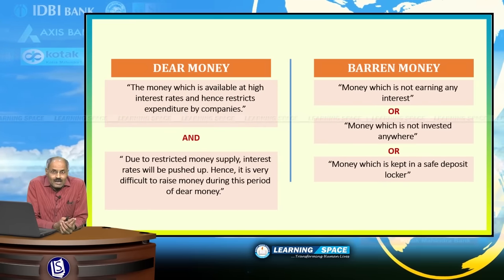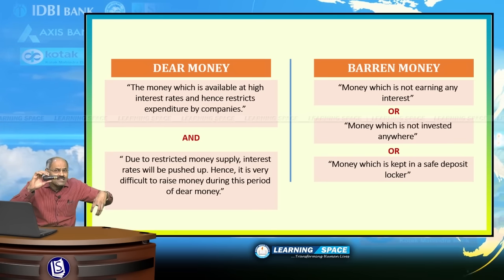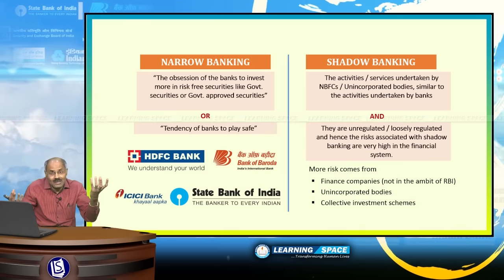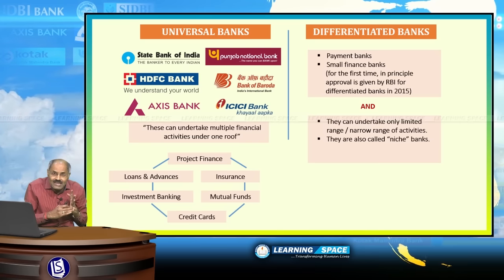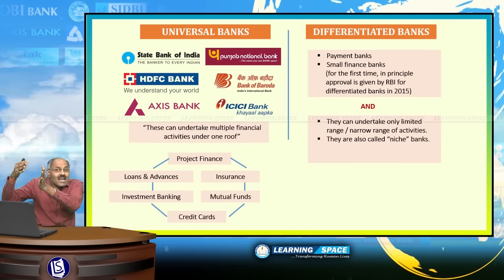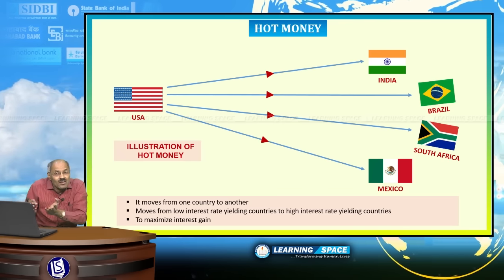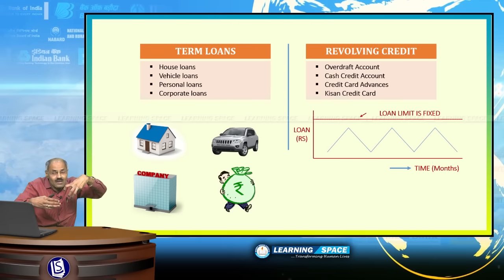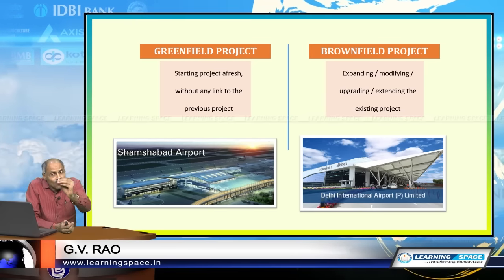Banking Awareness Lecture - Module 15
Various aspects of “Banking Awareness” are being discussed in detail in these video lectures. These lectures cover intricate aspects/concepts associated with banking operations. Moreover, some Economic concepts in broader perspective are also covered, as and when required.
These are useful for civil services, all types of banking examinations and all other competitive examinations, where Economy is one of the subjects. These can also be viewed by students pursuing UG/PG academic programmes as well as professionals so as to enhance their knowledge/skills.
This is the Fifteenth Module in this series.